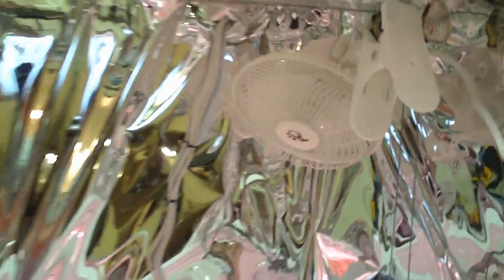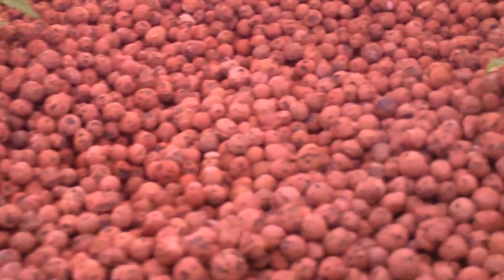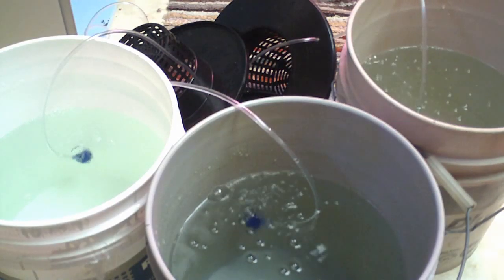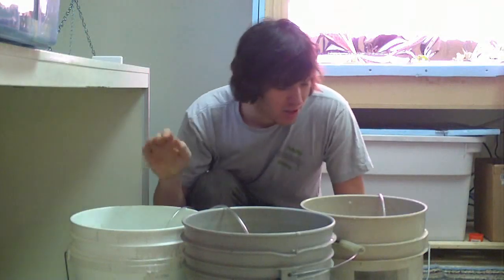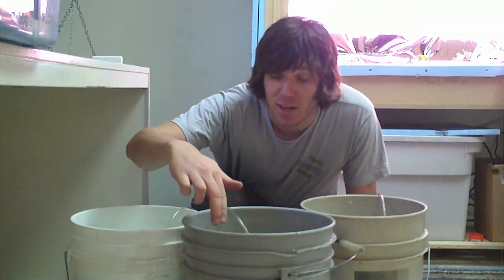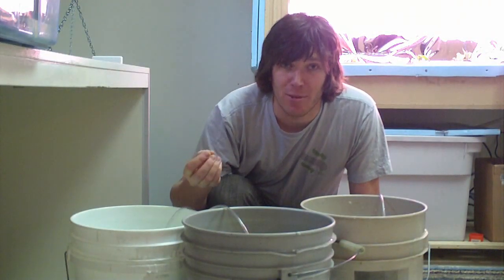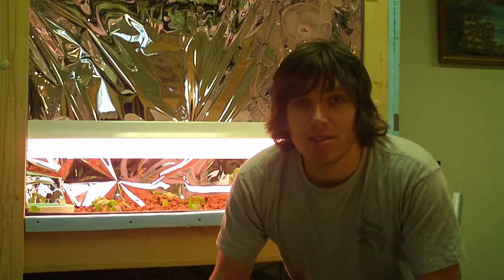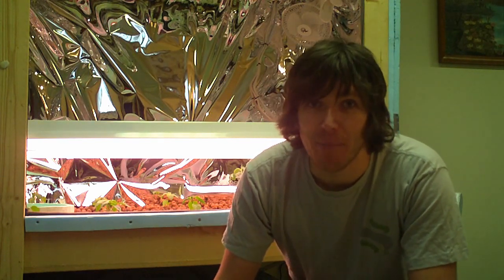How To Hydroponics - S01E19 Dechlorinating Water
In this episode we look at how to remove chlorine from water for use in our Hydroponic System. This can be useful if you do not have access to rain water or a clean water source.